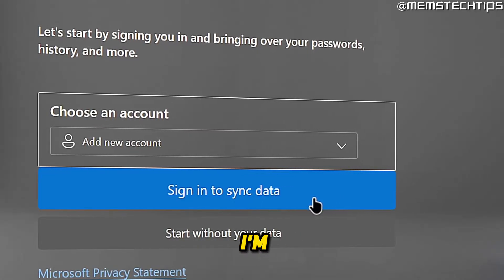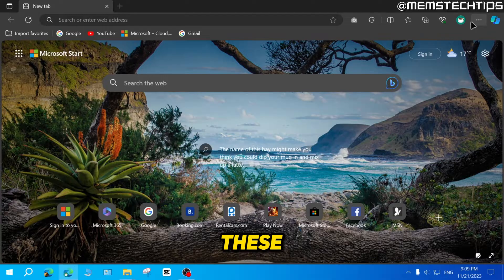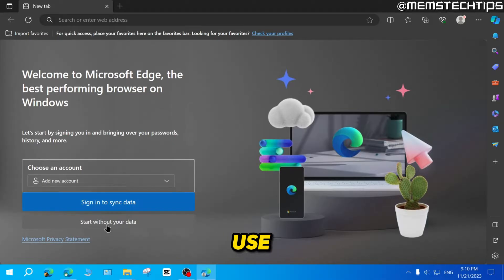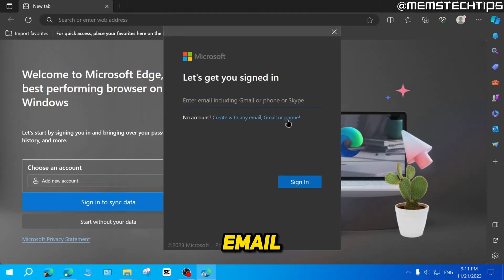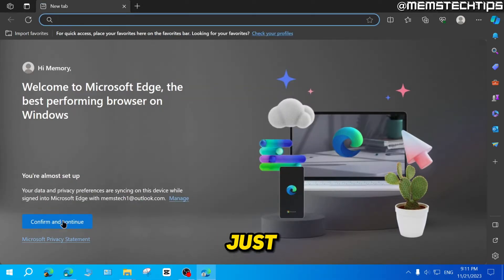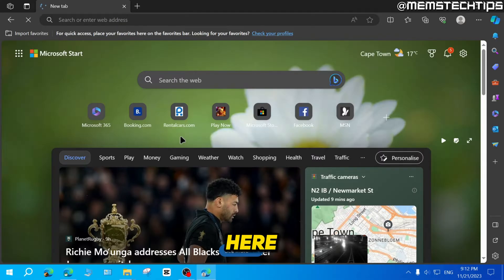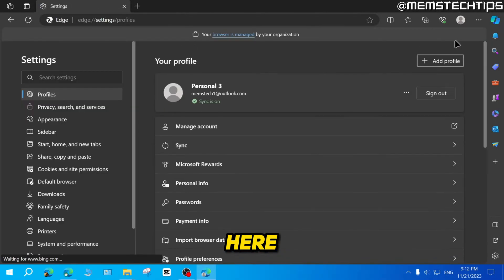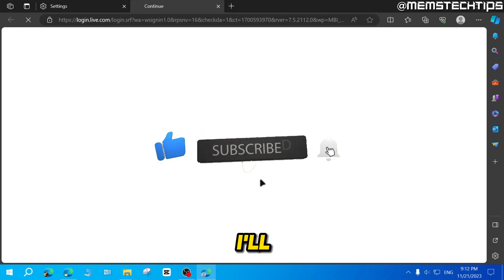How to Sign In or Create a New Profile in Microsoft Edge (Tutorial)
In this tutorial video, I'll show you how to sign in or create a new profile in Microsoft edge. So, if you've been wondering how to sign into a Microsoft account on Microsoft Edge, this video is for you as I'll take you through the entire process step-by-step.